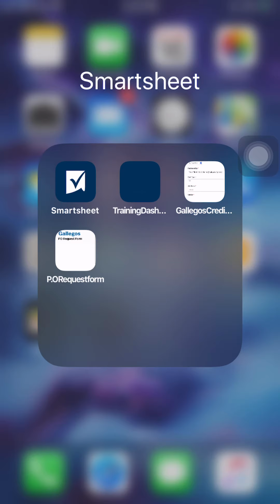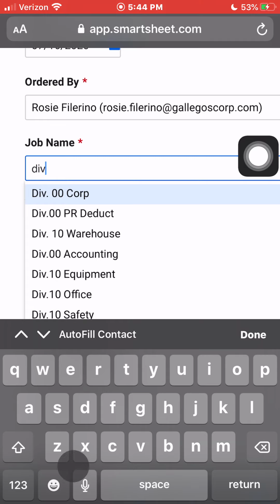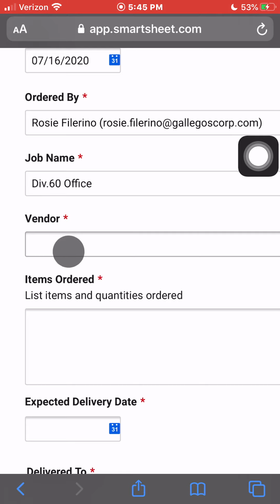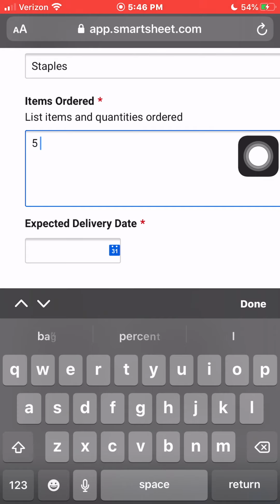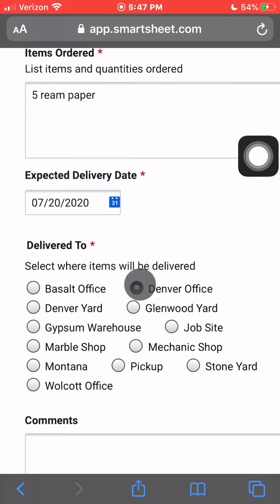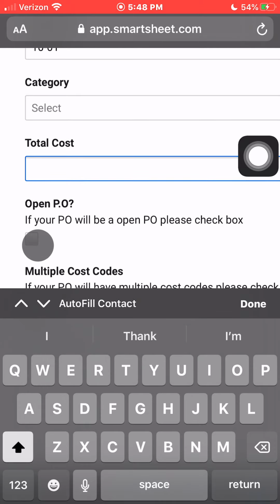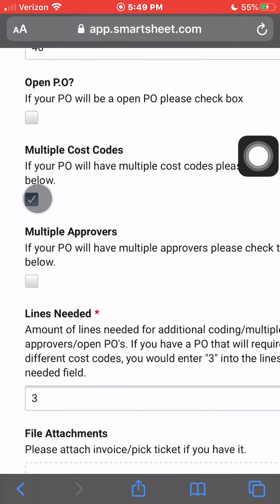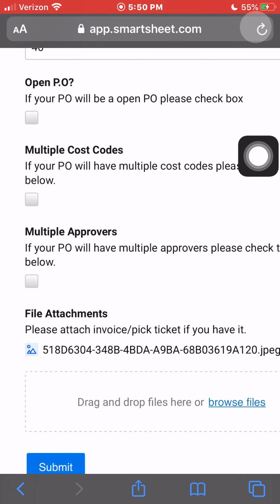iPhone: PO Request Form Demo